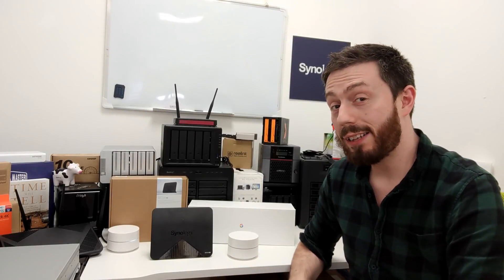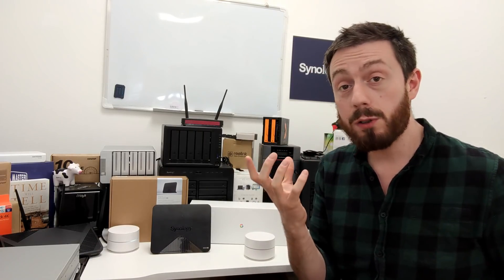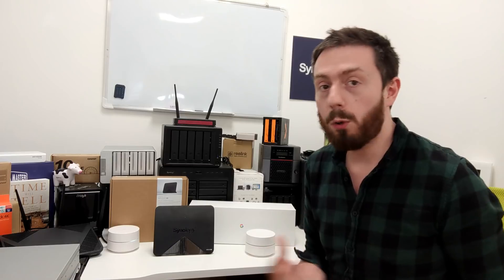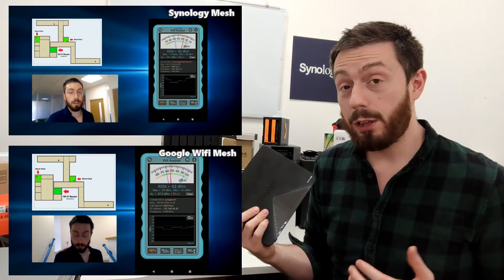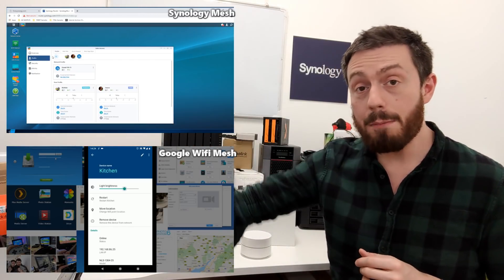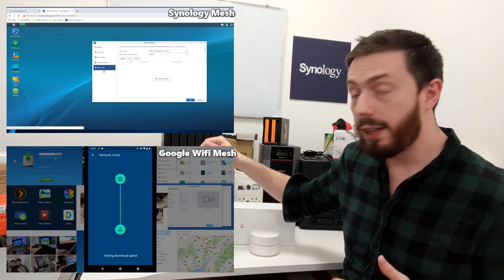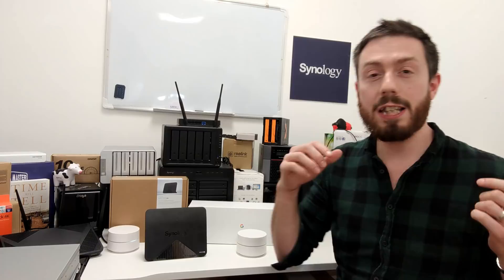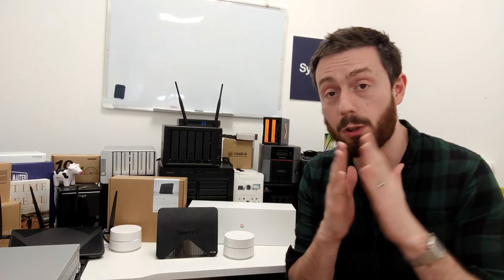Google WiFi Vs Synology Mesh Routers MR2200ac and RT2600ac